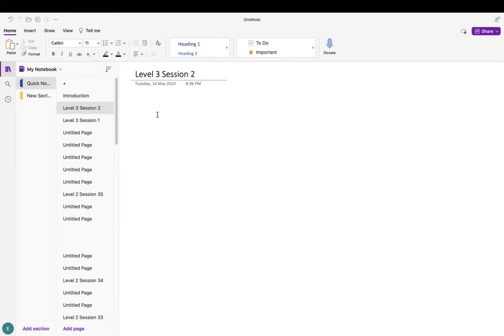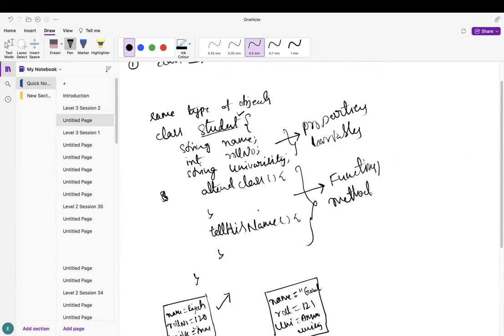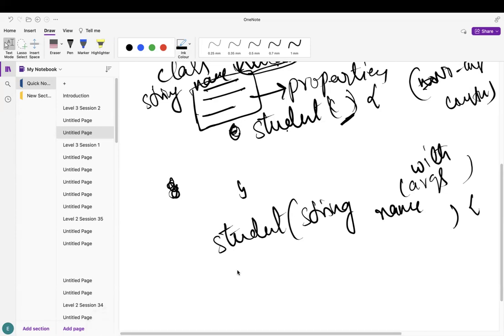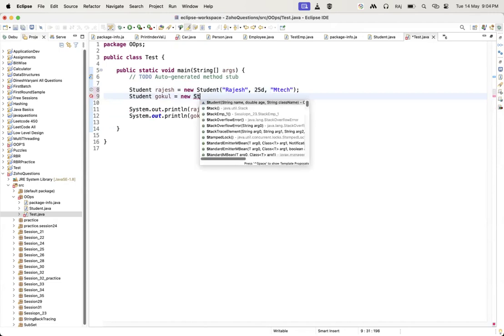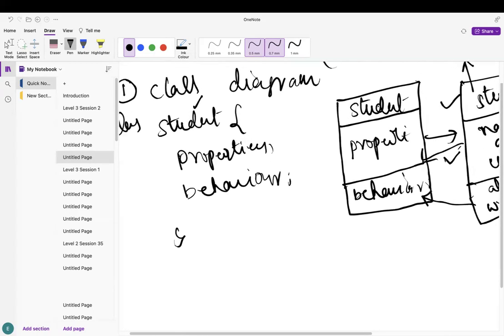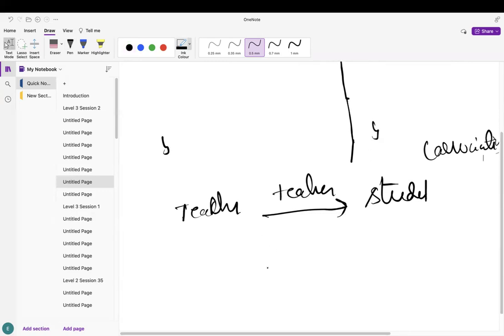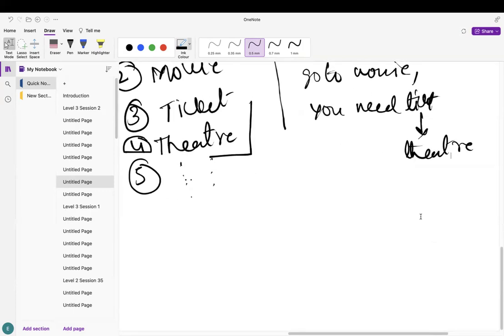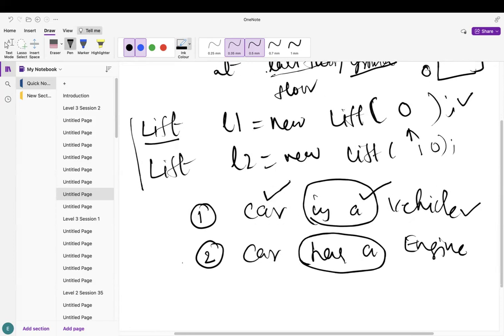Oop 2 (Class and Objects)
The Second video of the complete object oriented programming (OOP) course in Java.